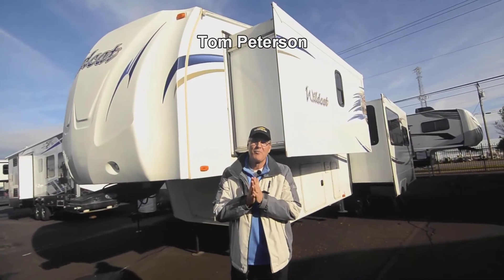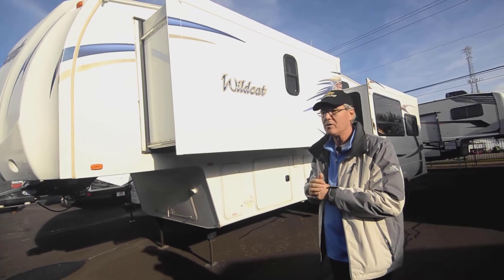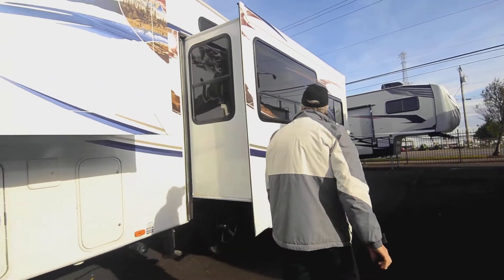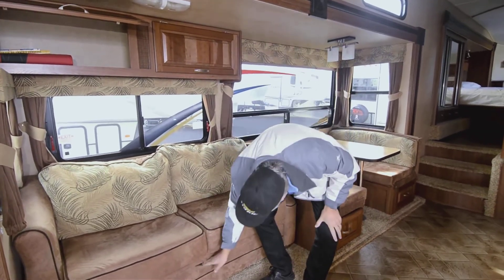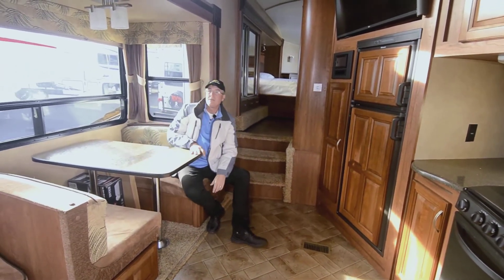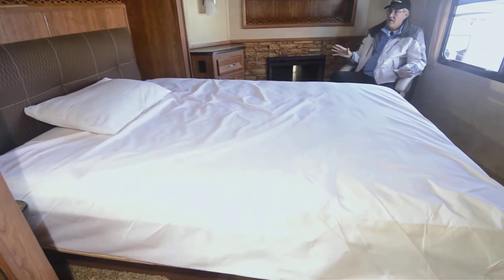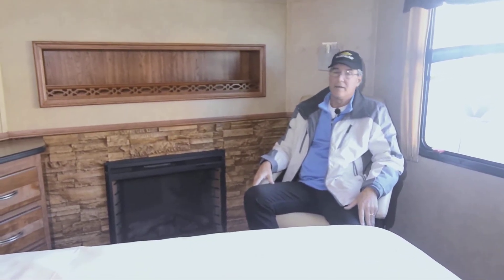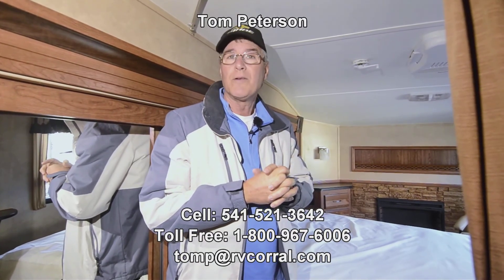The RV Corral 2012 Forest River Wildcat Maxx 302RL Stock # UF1010